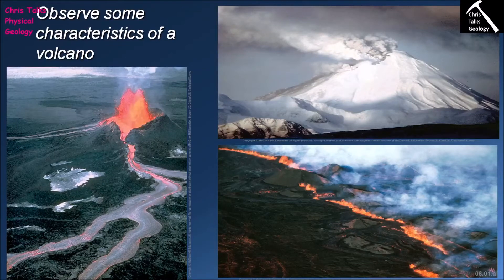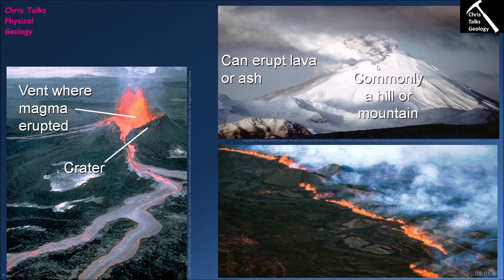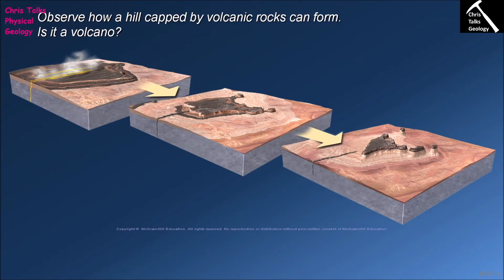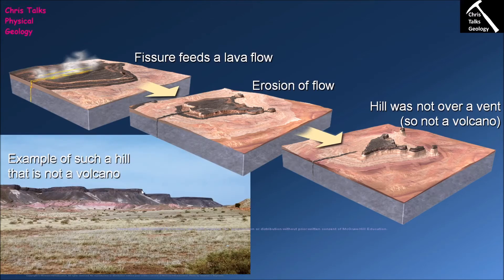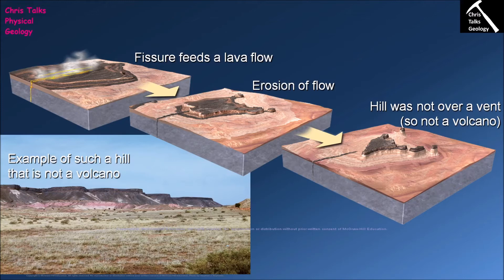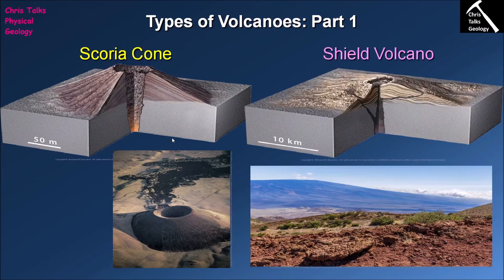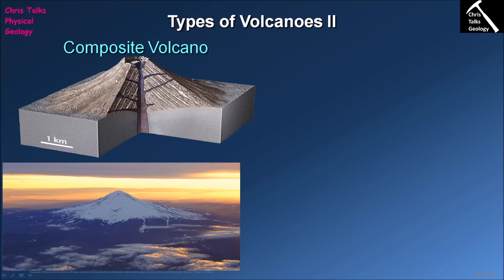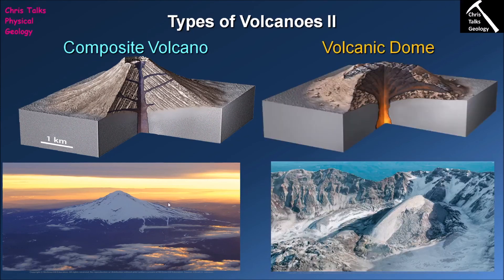What is and is Not a Volcano? (Chapter 6 - Section 6.1)